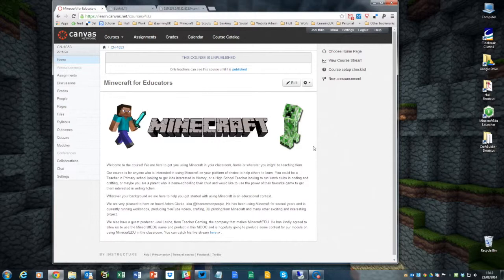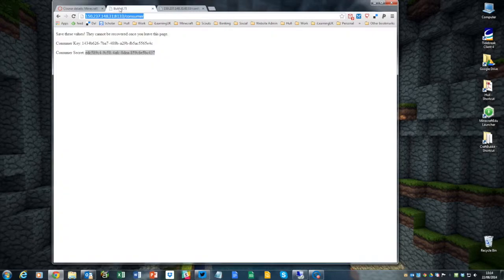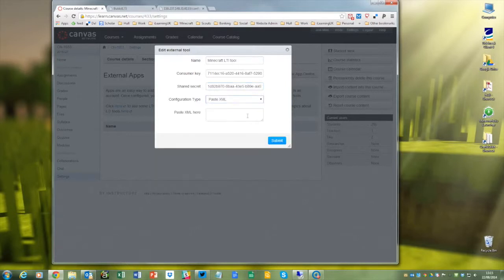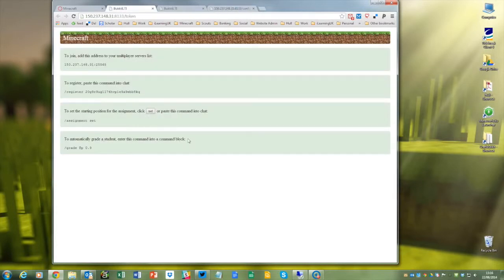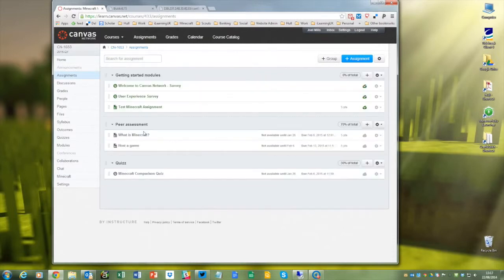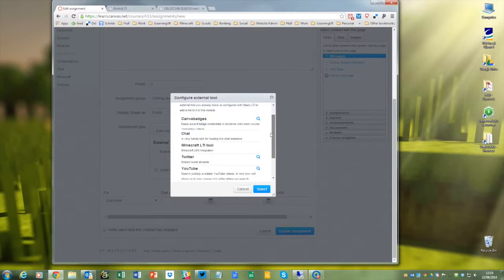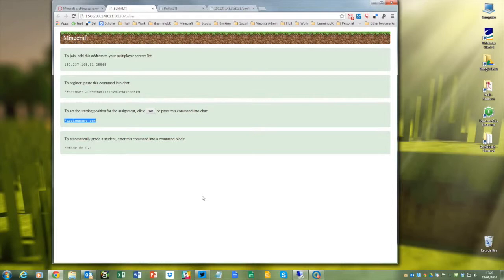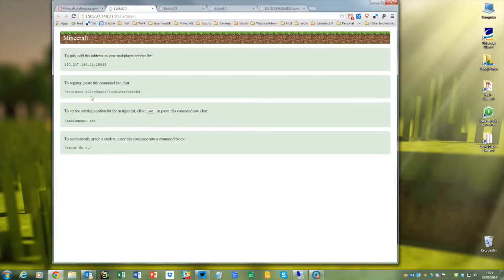Plugins: 002 BukkitLTI integration with VLE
How to integrate the BukkitLTI plugin directly in to your VLE. Includes configuration settings and tweaks to make it work.